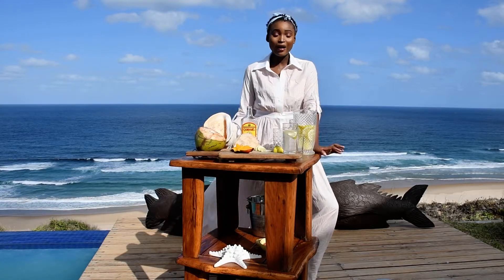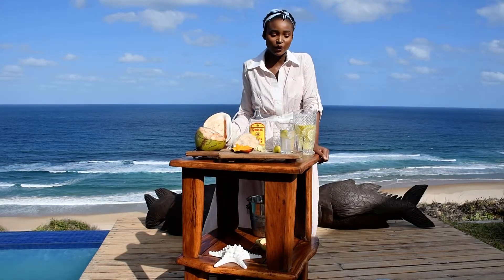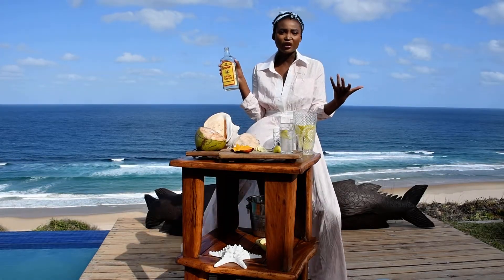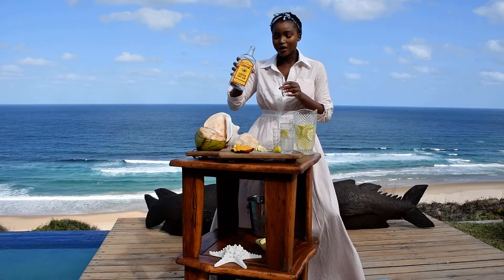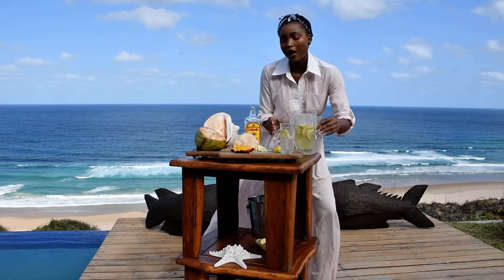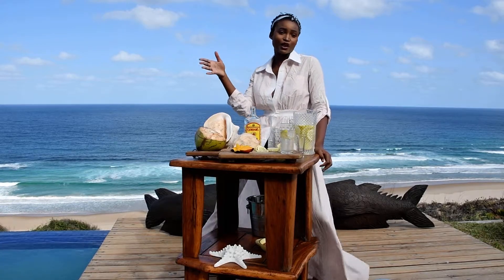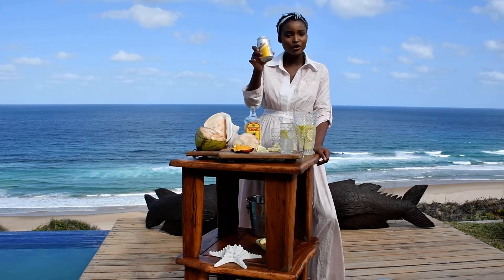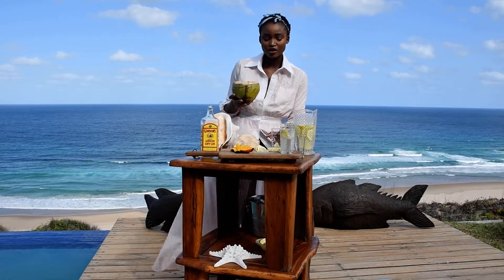A LOVE AFFAIR WITH GIN & COCONUT by MMINA GAEBONWE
I am a champagne girl. In any situation or occasion you will always find me with champagne in hand or to the lips. But champagne does contain a lot of calories so i try to switch it up often. I don't drink gin at al, but Gin has a lot less calories, so i attempted to make a gin cocktail i wouldn't hate. It has a twist to it so try it and let me know what you think.
Love, MminaIvy